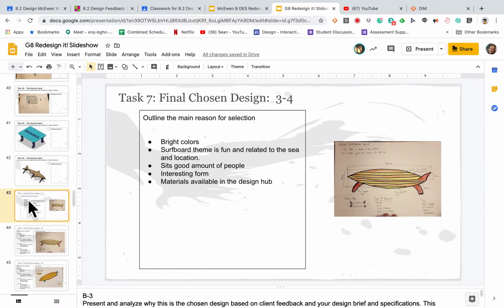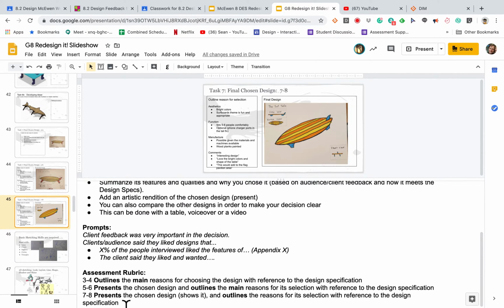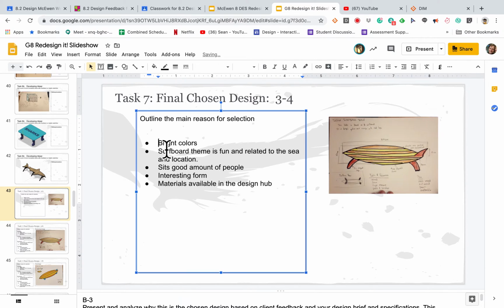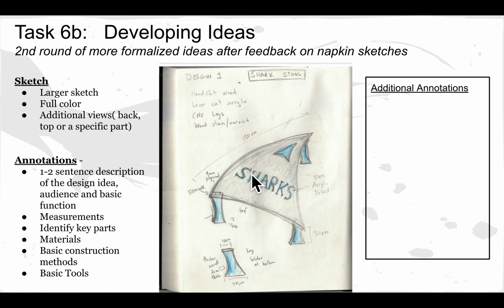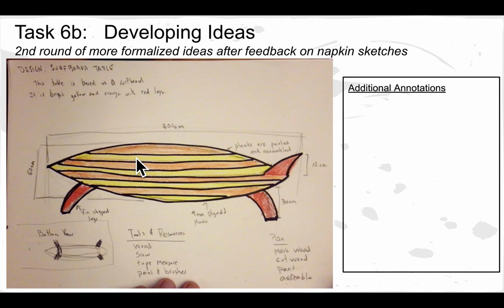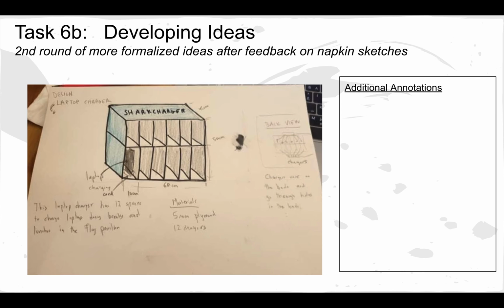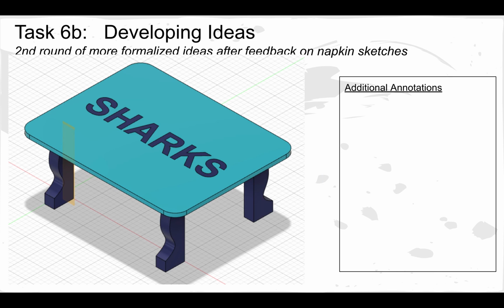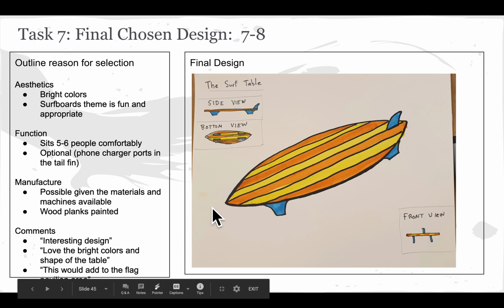G8 Task 7 Choosing a Final Design